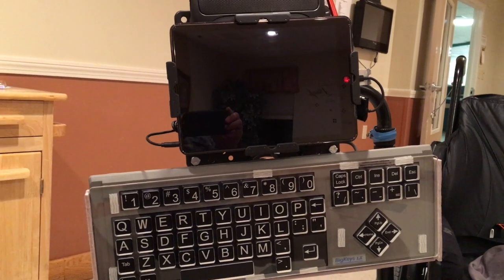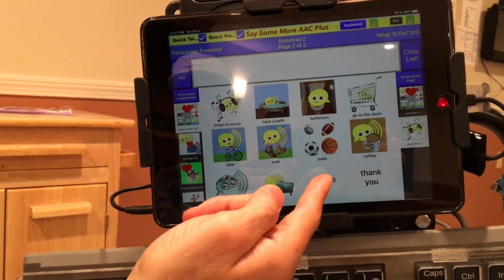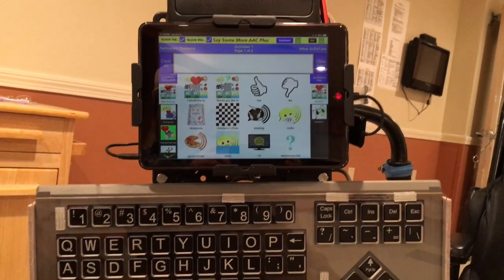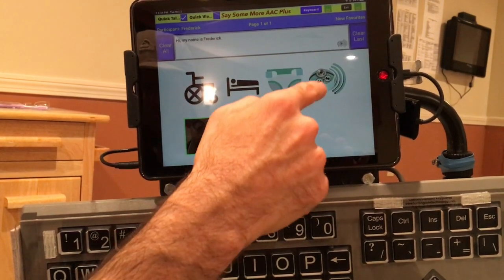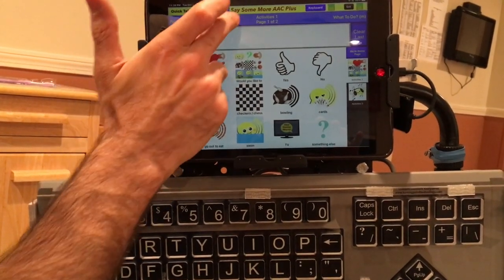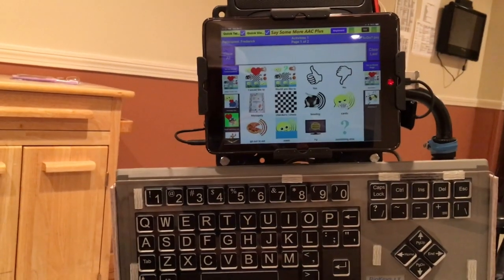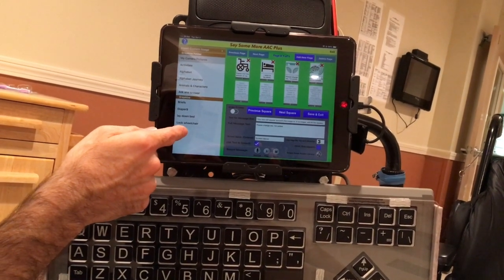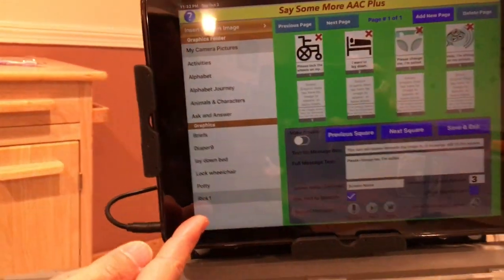AAC iPad Tutorial: "Say Some More" app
Patent Pending. This video is about Frederick Trapani's AAC Computer Tutorial: "Say Some More" app